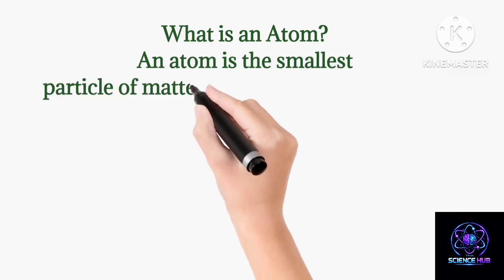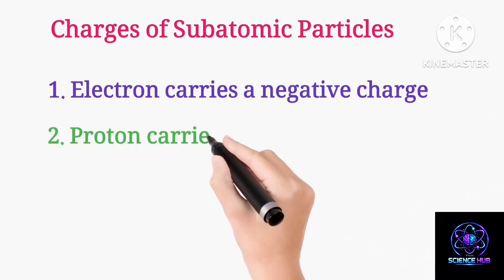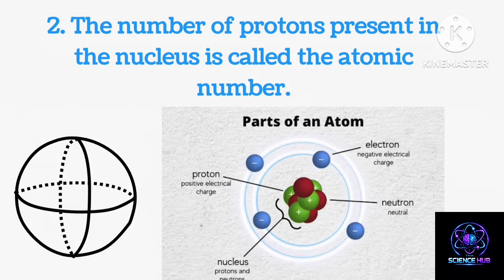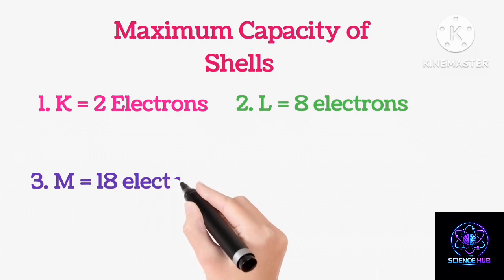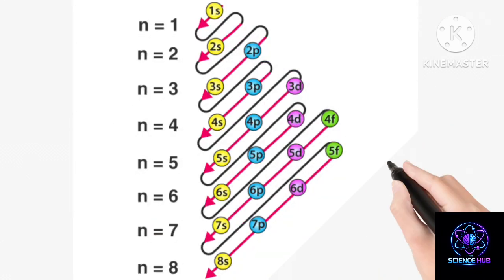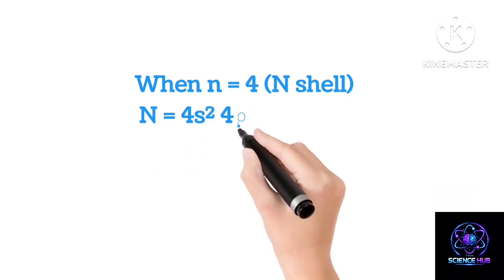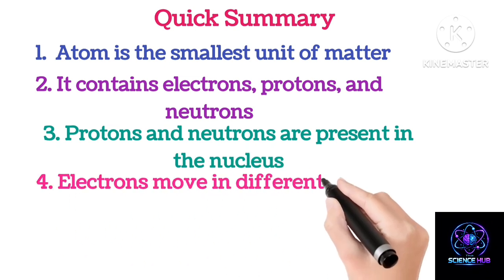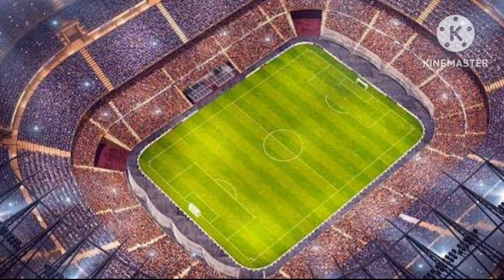Inside the Atom – Atomic Structure Explained Simply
What really exists inside the atom? In this video, we explore the fascinating atomic structure and discover the tiny particles that make up everything in the universe.
An atom may look extremely small, but inside it there is an incredible structure made of protons, neutrons and electrons. Understanding what is inside an atom helps us understand the basic building blocks of matter and the foundation of chemistry, physics and modern science.
In this short and simple educational video you will learn:
• What are subatomic particles
• Why atoms are mostly empty space
This video is perfect for students, beginners and anyone curious about science. If you want to understand atomic structure in a clear and simple way, this video will help you.